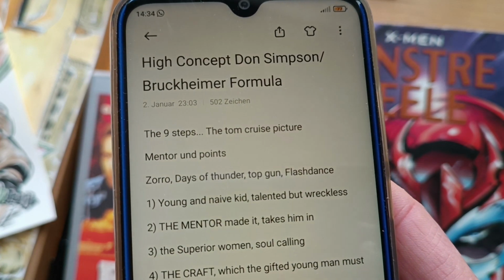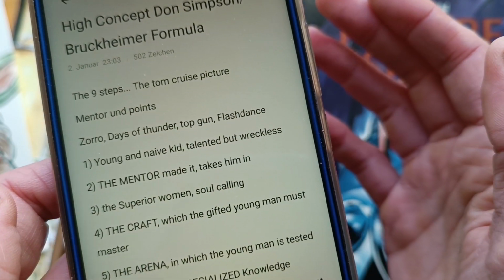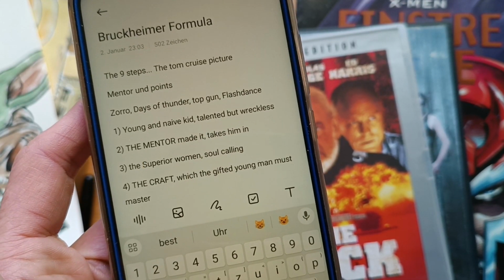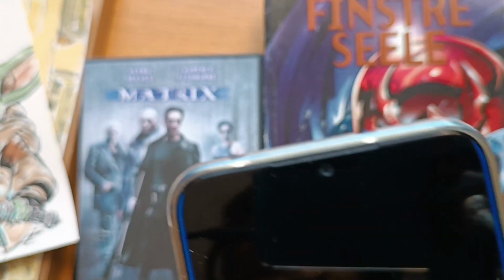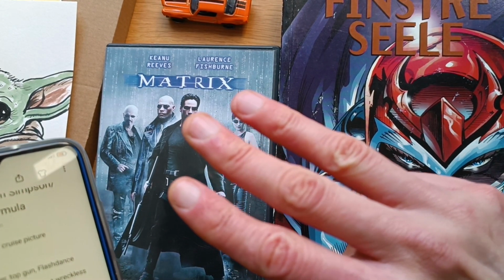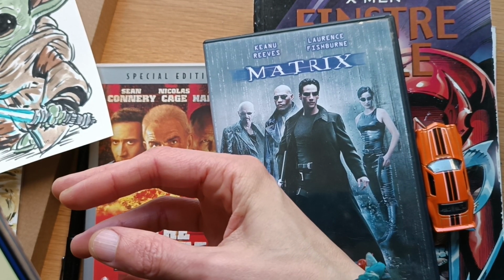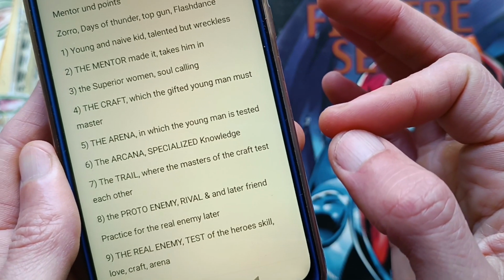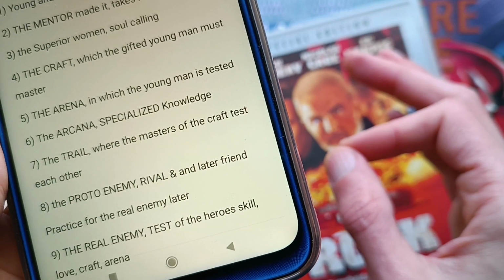TOM CRUISE & DAYS OF THUNDER THOUGHT ME HOW TO WRITE COMICS with th'DON SIMPSON High Concept Formula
How to WRITE COMICS LIKE A BOSS!
TRY THIS SECRET "HIGH CONCEPT" FORMULA USED to produce
several Hit Movies of the 80s!
You can't go wrong with this Proven RECPIE used in THE MATRIX,
STAR WARS, FLASH DANCE, TOP GUN, Days of Thunder and many More!

Since this is the Comic School I try to recommand you everything that
I know might be good for you! Have Fun!

I draw cool Comics for you, and Send or Ship 'em to you!

00:00 DON SIMPSON / JERRY BRUCKHEIMER - High Concept Formula
05:00 The Mask of Zorro, Star Wars & The MATRIX
10:00 Zero, One - Minus ONE
15:00 THE CRAFT
20:00 Outro

MY PRODUCTS: Comics and Game

HIRE ME FOR COMMISSIONS or PRODUCT REQUEST - you can buy
Personaly here:

My COMICS on the WEB:

This is the Last Pick-UP Artist (Support me so I can do more for you FANS!):